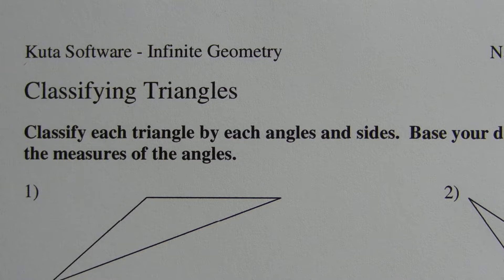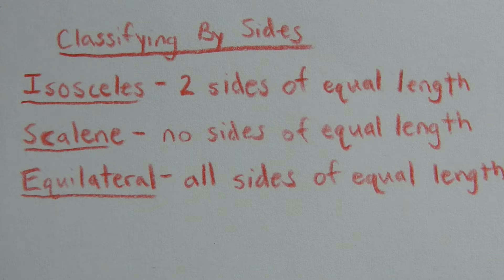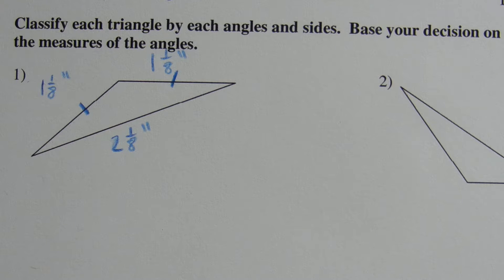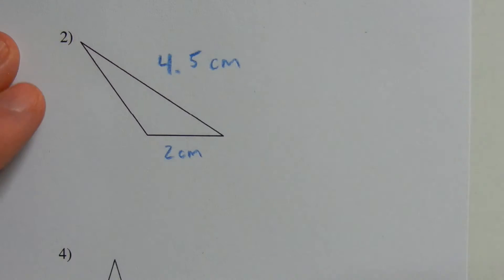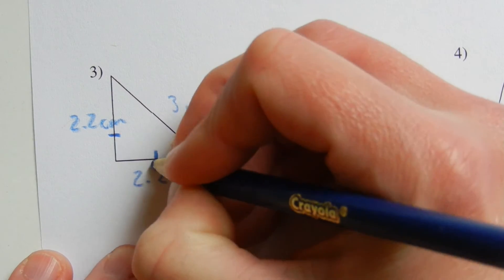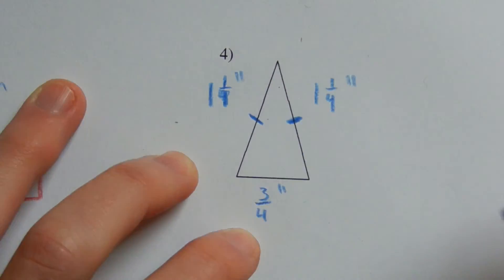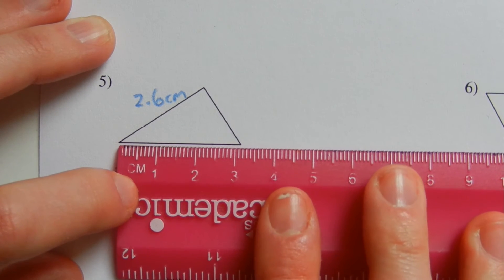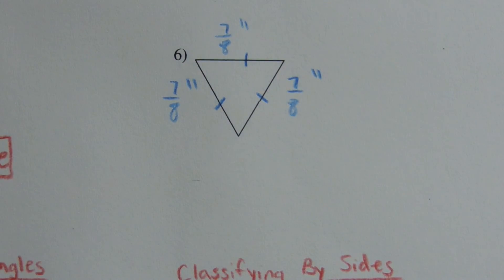KutaSoftware: Geometry- Classifying Triangles Part 1